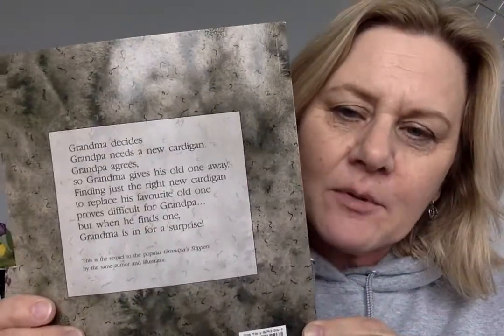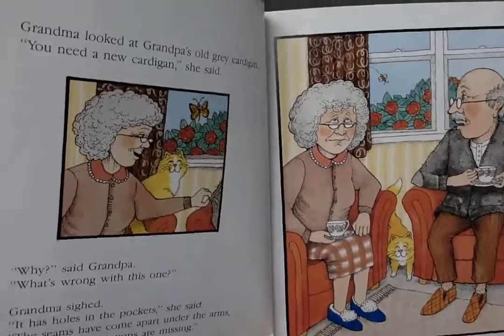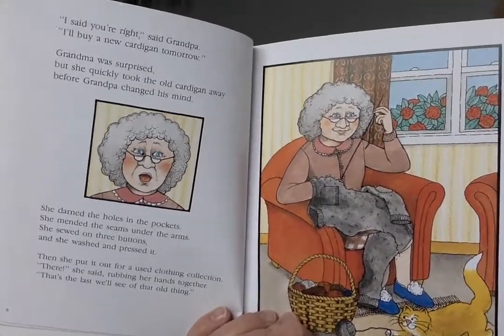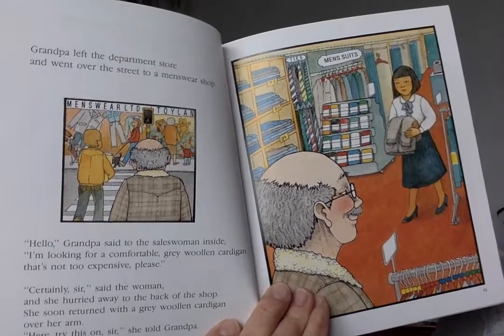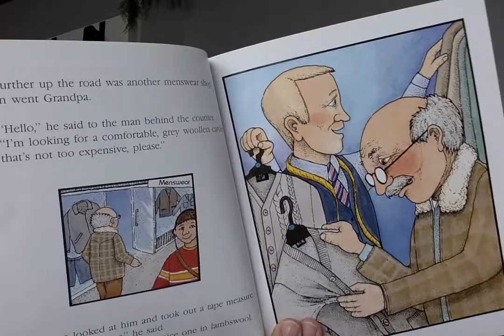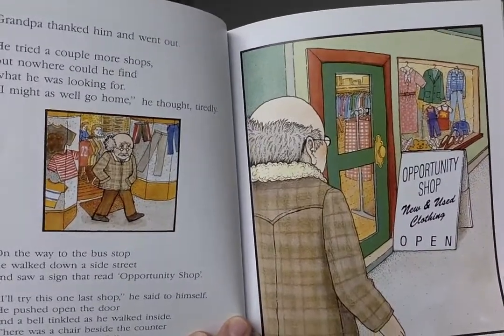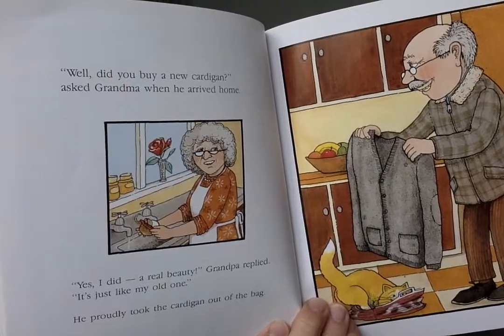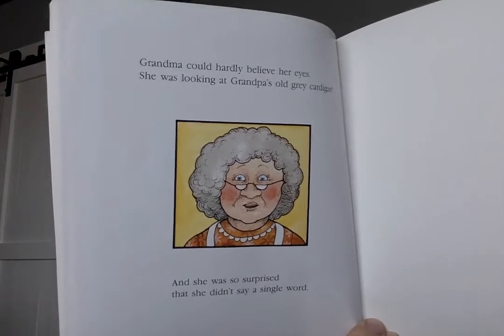Grandpa's Cardigan. By Joy Watson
Read by me!